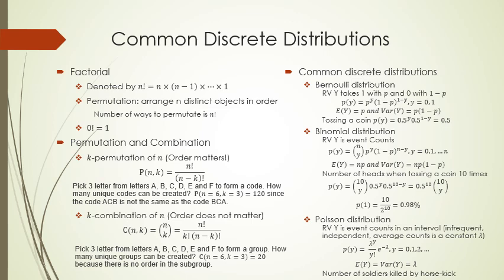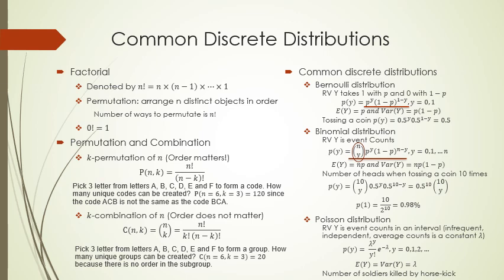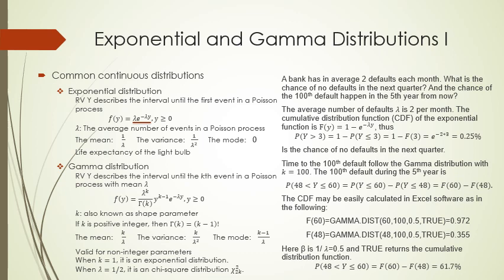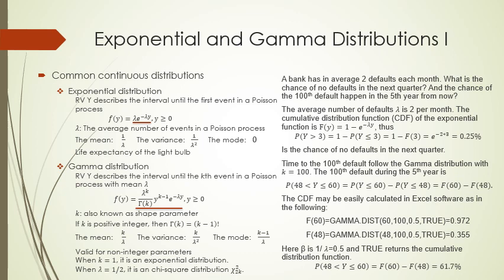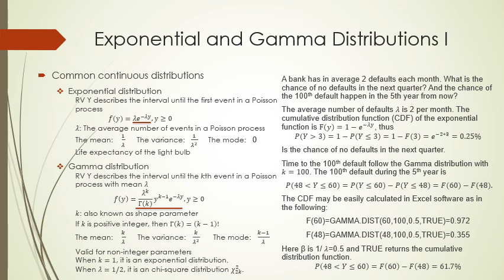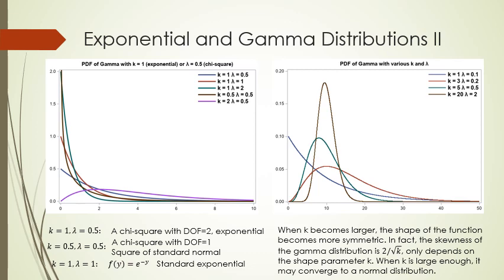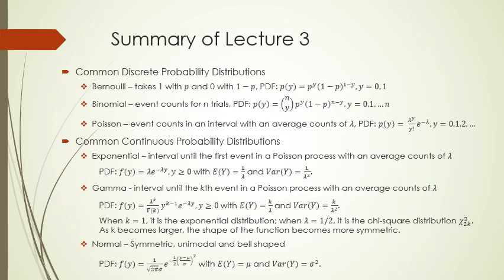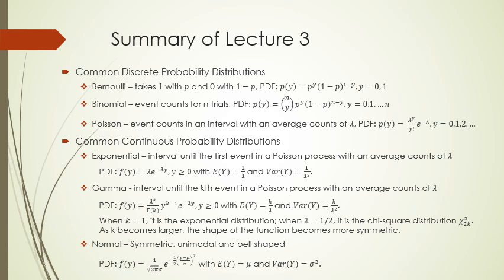(Statistics Basics) Lecture 3: Common Probability Distributions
In this lecture we introduced some common discrete and continuous probability distributions.

# Fundamental Statistics Courses for non-statisticians # discrete probability distributions # continuous probability distributions

 First, we discussed three common discrete probability distributions: Bernoulli distribution, Binomial distribution and Poisson distribution. The random variable with the Bernoulli distribution takes the value 1 with a probability of p and the value 0 with a probability of 1-p. The expectation is p and the variance is p(1-p). The random variable with the Binomial distribution is the event counts for n trials. The expectation is np and the variance is np(1-p). The random variable with the Poisson distribution is event counts in an interval with an average counts of λ per interval. Both the mean and the variance are λ.
Then we discussed three common continuous probability distributions: Exponential distribution, Gamma distribution and Normal distribution. When the random variable is the event counts in an interval, the random variable is discrete and it follows a Poisson distribution. When the random variable is the interval until the first event, then the random variable is continuous and it follows an exponential distribution.  The mean and the variance of the exponential distribution are 1/λ and 1/λ square. The random variable with the Gamma distribution is the interval until the kth event in a Poisson process with an average counts of λ. The mean and the variance of the Gamma distribution are k/λ and k/λ square. When k is 1, it becomes the exponential distribution. When λ is ½, it becomes the chi-square distribution with 2k degrees of freedom. As the shape parameter k becomes larger, the shape of the function becomes more symmetric and it converges to a normal distribution. The normal or Gaussian distribution is symmetric, unimodal and bell shaped. The mean is μ and the variance is σ square. When μ is 0 and σ is 1, it is the standard normal or Z-distribution.